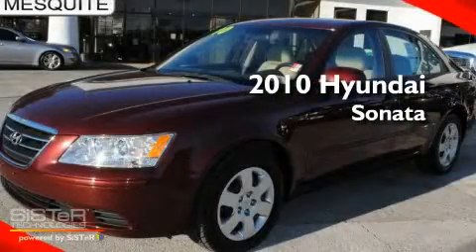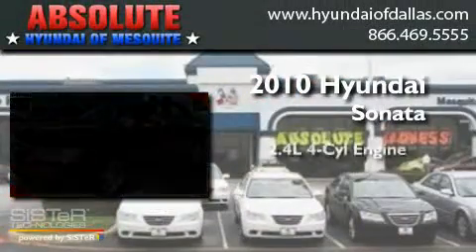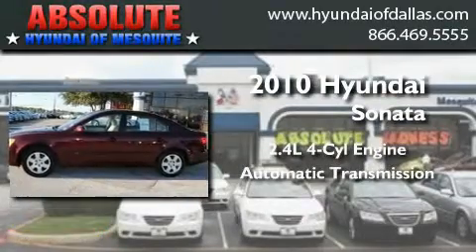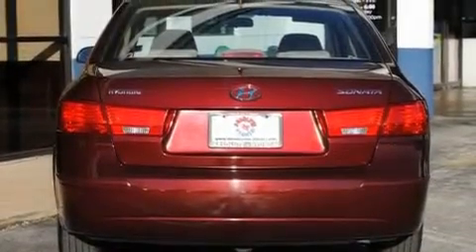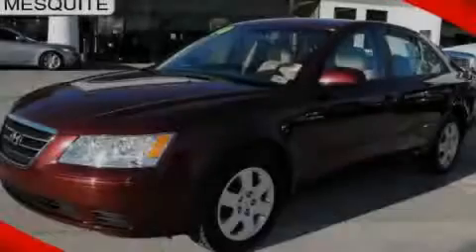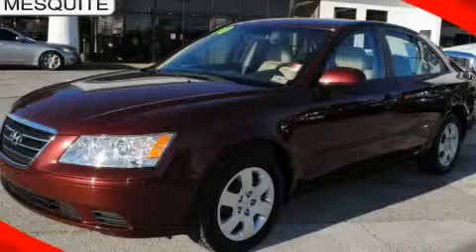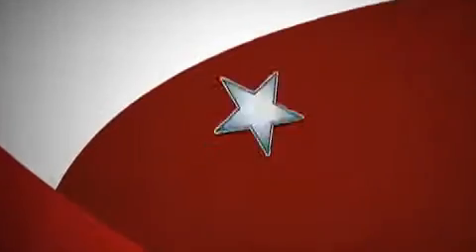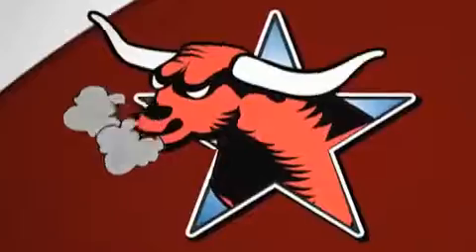2010 Hyundai Sonata Rockwall TX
Year : 2010
 Make : Hyundai
 Model : Sonata
 Engine : 2.4L 4 Cyl. Fuel Injected
 Trans . : Automatic
 Exterior : Red
 Miles : 41,027

 Stock : AH584217

 2010 Hyundai Sonata Mesquite TX